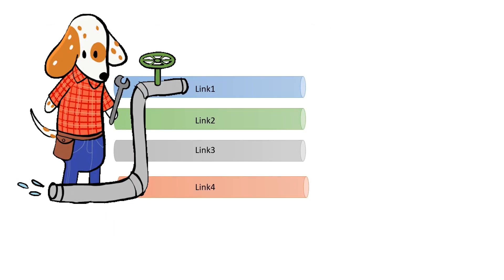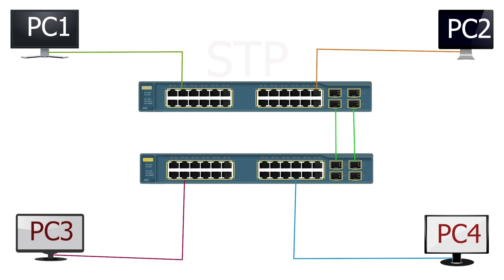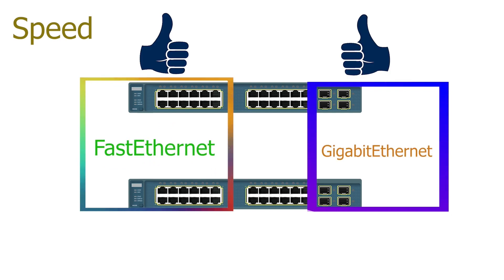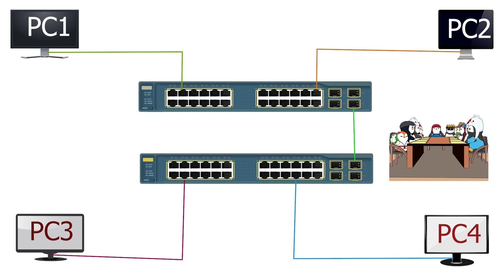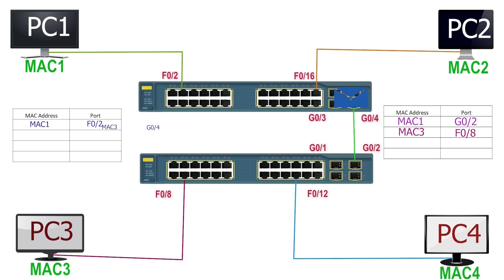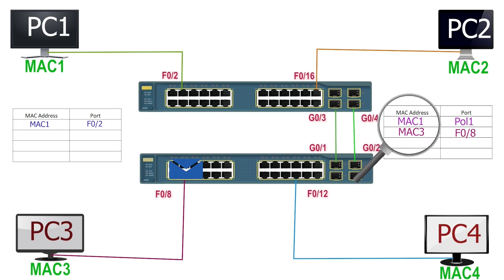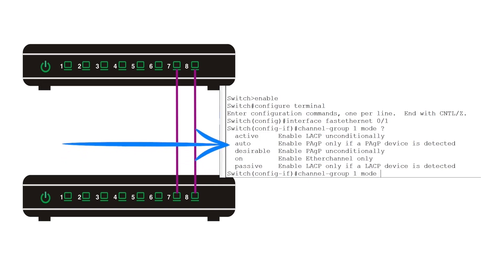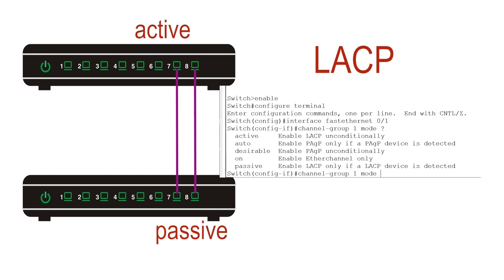EtherChannel Basic Concepts and Fundamentals Explained | EtherChannel Modes | Static, LACP, PAgP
EtherChannel Basic Concepts and Fundamentals Explained |  EtherChannel Modes and Options
This tutorial explains the following topics.
What is an EtherChannel?
How does an EtherChannel work?
What are the EtherChannel modes?
Differences between Static, LACP, and PAgP modes
How EtherChannel works with STP
What is an EtherChannel pool?
EtherChannel load balancing rules
How does EtherChannel load-balancing work?
EtherChannel Types
EtherChannel Requirements

This tutorial is based on the following tutorials.

EtherChannel Basic Concepts and Fundamentals
An EtherChannel is a group of links that work together as a single link. Administrators use EtherChannels for various reasons. The two most common reasons for using EtherChannels are they offer higher bandwidth and provide redundancy for critical network resources.

EtherChannel V/s Port Channel V/s Channel Group
The terms EtherChannel, Port Channel, and Channel-group are synonymous. They all refer to the same thing. A switch can use any one or all terms to refer to EtherChannel and its functions. For example, Cisco switches use the term channel-group for the EtherChannel configuration command, the term EtherChannel for the EtherChannel configuration display command, and the term Port Channel to refer to EtherChannel in the output of the EtherChannel configuration display command.

Type of EtherChannel
There are two types of EtherChannels: Static and Dynamic. Static EtherChannel needs manual configuration. Dynamic EtherChannel uses an EtherChannel protocol. The protocol dynamically adds and manages links in the EtherChannel. There are two EtherChannel protocols: LACP and PAgP.

Link Aggregation Control Protocol (LACP)
IEEE developed LACP as an 802.3ad standard. It is an open standard protocol. It works with all vendors' switches. It can combine up to 16 links. However, it uses only 8 of them at a given time. It keeps remaining in the waiting. If any active link fails, it adds a waiting link to the pool.

Port Aggregation Protocol (PAgP)
Cisco developed PAgP as a proprietary protocol. It works only on Cisco switches. It can combine up to 8 links. It works similarly to LACP but uses different terms for its modes.

Cisco switches support both protocols. You can use anyone you want. However, you can't PAgP on non-Cisco switches.

EtherChannel Restrictions/Requirements
No matter which configuration method you choose, all EtherChannels have some restrictions. You can't add any port to an EtherChannel. All ports in an EtherChannel must have the same Speed, Duplex, Port type, VLAN and Trunk states, and STP settings.
EtherChannels allow you to combine up to eight physical interfaces into a single virtual interface. For example, you can combine:-
 Up to eight Fast Ethernet connections, providing up to 800 Mbps
 Up to eight Gigabit Ethernet connections, providing up to 8 Gbps
 Up to eight 10-Gigabit Ethernet connections, providing up to 80 Gbps
You can have a total of six EtherChannels on a switch. Interfaces in an EtherChannel must use identically speed, duplexing, and VLAN settings. Interfaces in an EtherChannel appear as a single interface for STP.